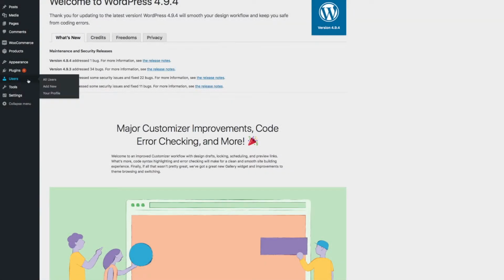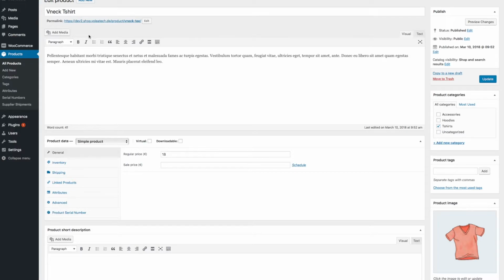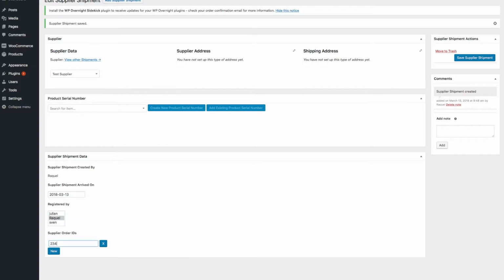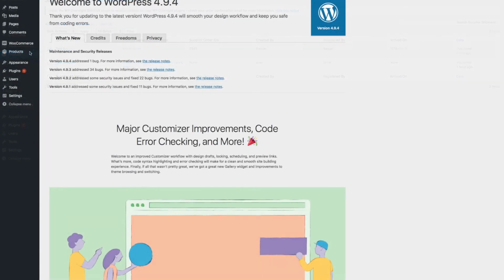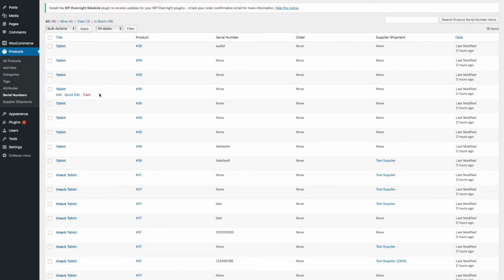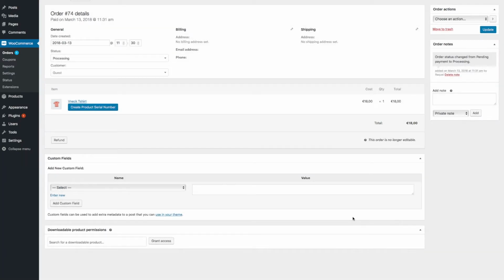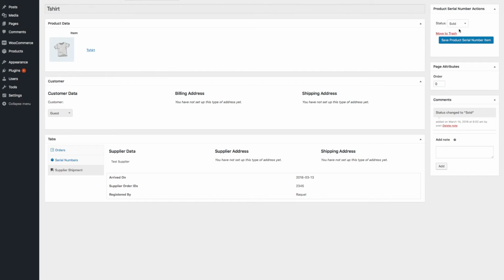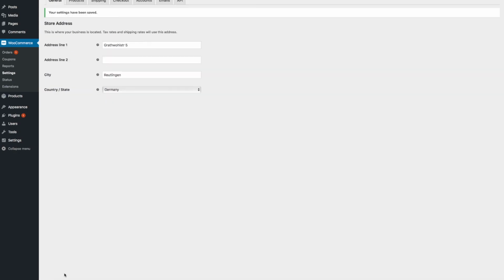Woocommerce Product Serial Numbers Plugin